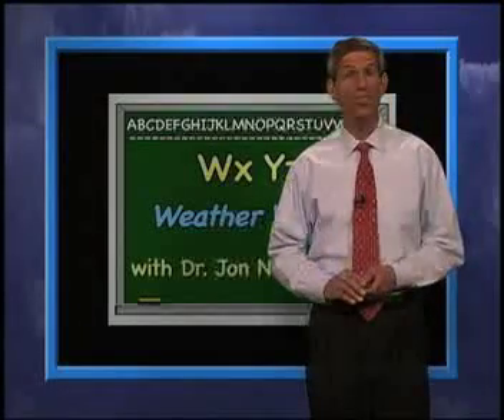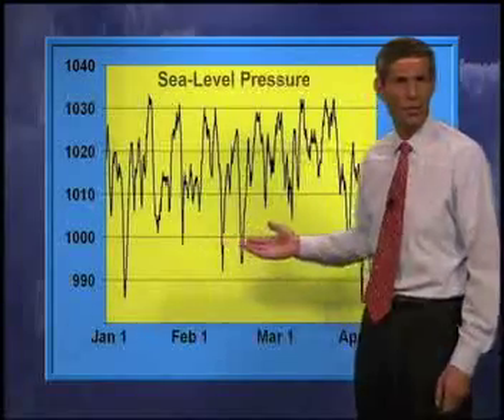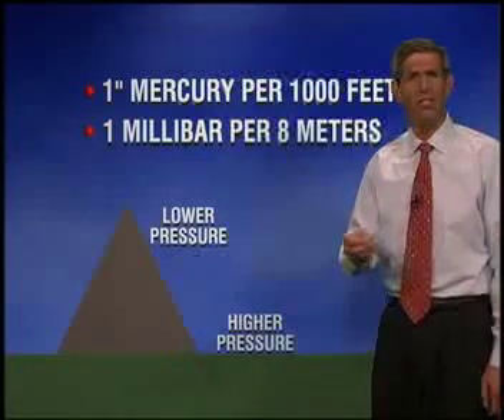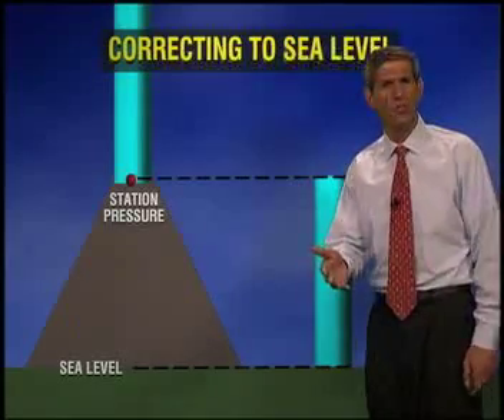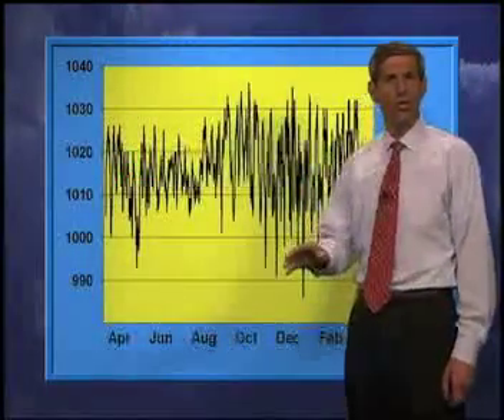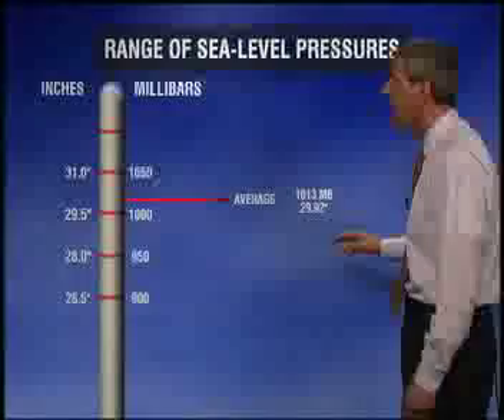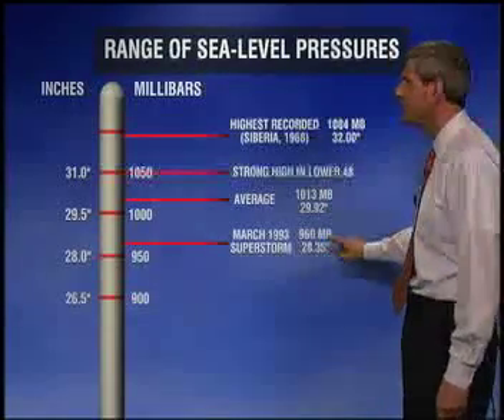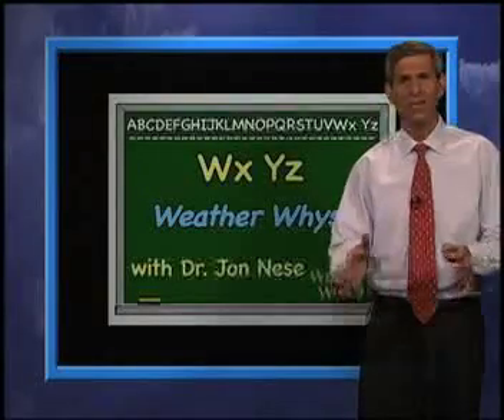WxYz Apr 8, 2009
Sea-Level Pressure